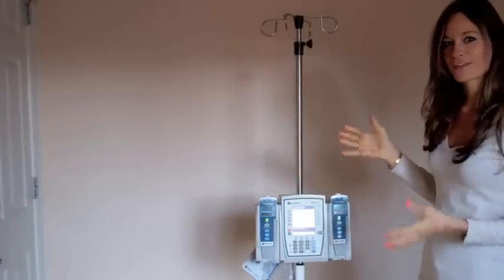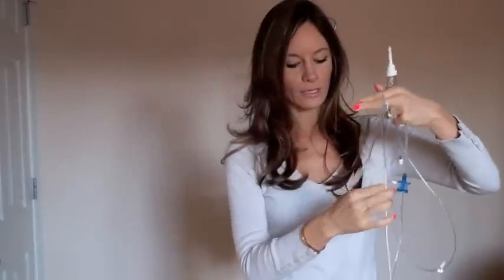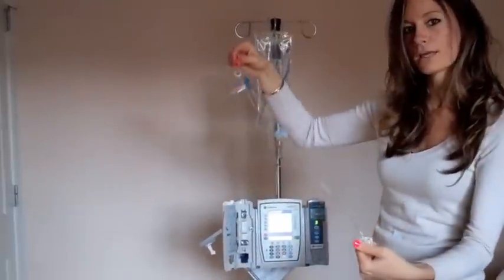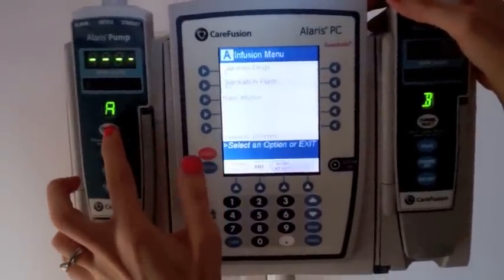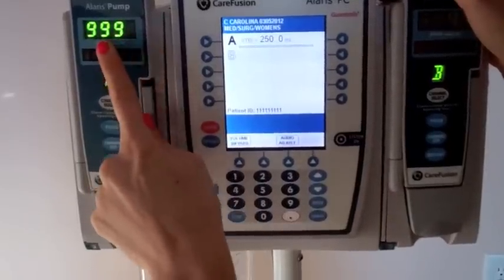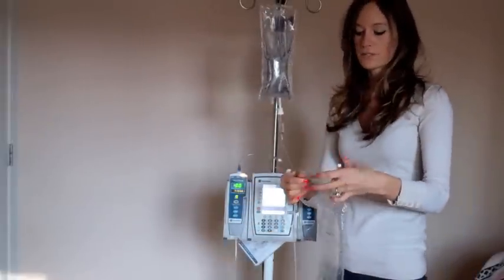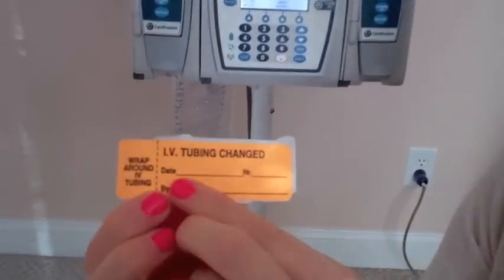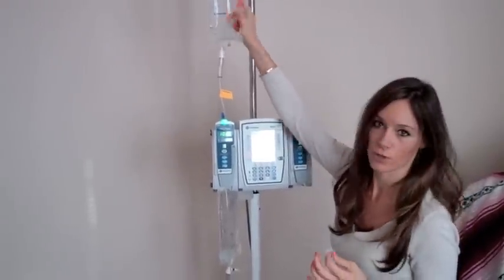How to use an IV pump... intro!!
Hi Guys!
I thought it would be fun to give you a little introduction to an IV pump that I use on the job.  This is a quick & simple video & I do apologize that not everything is easy to see & in focus... none the less I do hope that you benefit from this video in some way!!
I love reading the comments you post!!
I cannot wait to see you again soon!!
Love you!!
xoxo
- Caroline

Thank you: Life Medical Equipment for making this video possible.